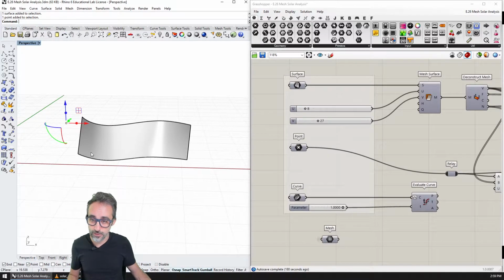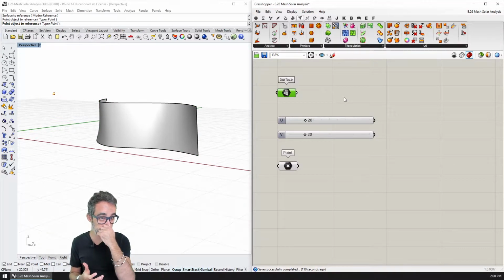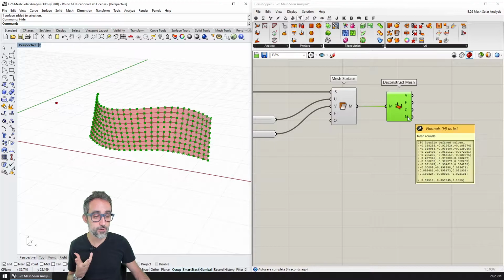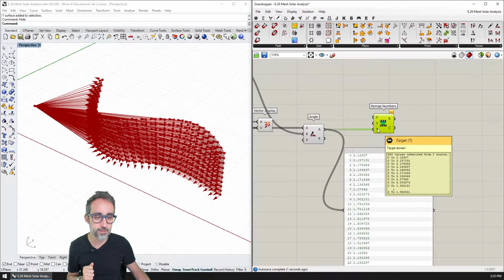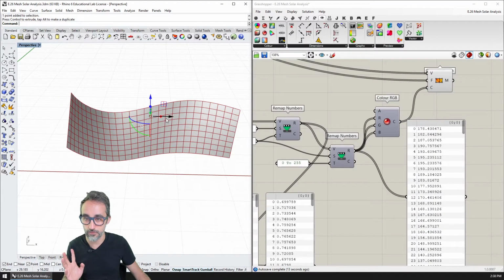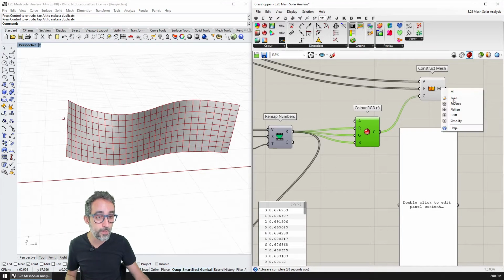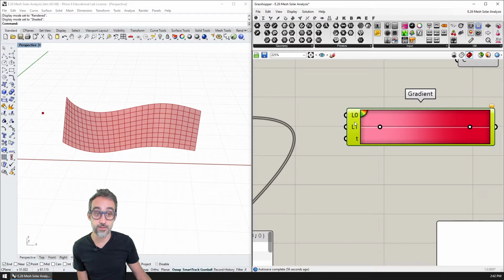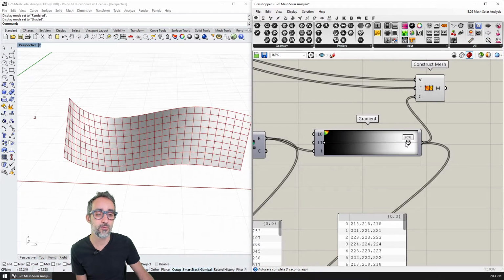E.26 Solar Analysis on Mesh - Intro to Parametric Modeling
In this video, I explain how to do a rough solar analysis on a mesh, and to visualize the results as vertex colors in it.